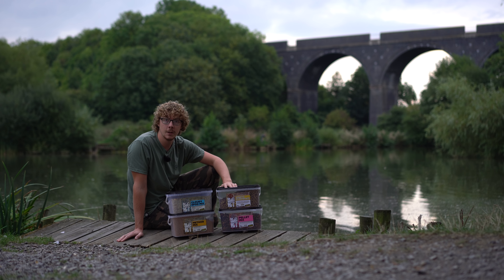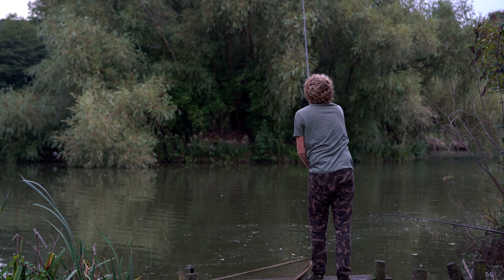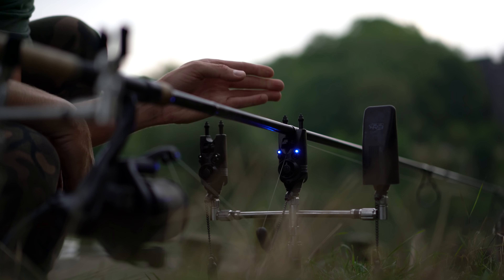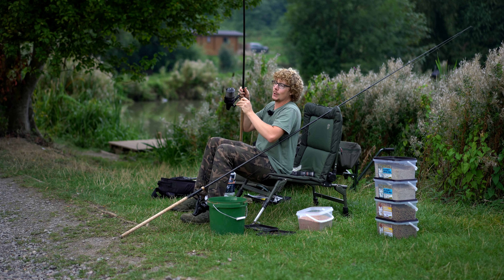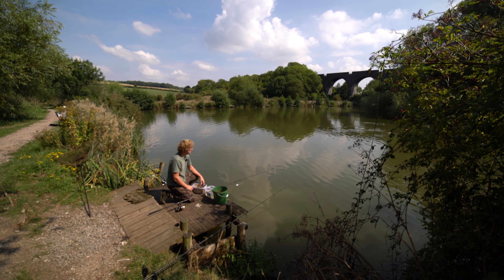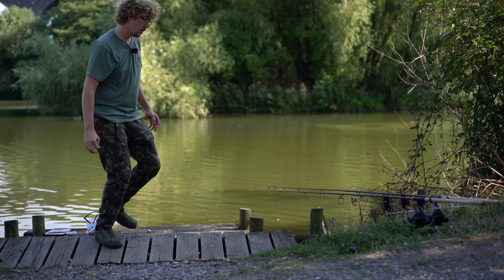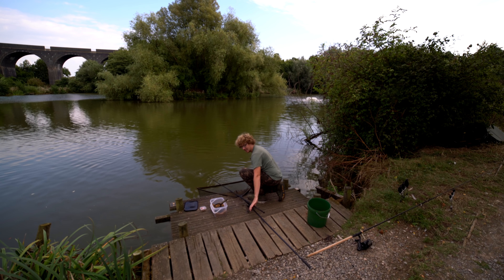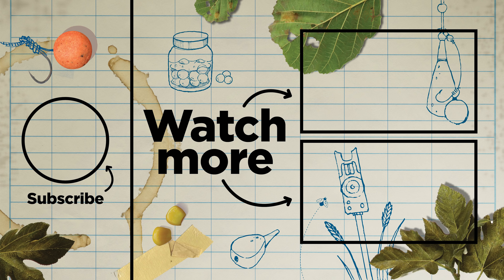CARPologyTV - Crafty Catcher Four Fish Challenge Review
CARPology's Joe Wooltorton is challenged to catch four fish on four different methods using products from the Crafty Catcher Big Hit range.